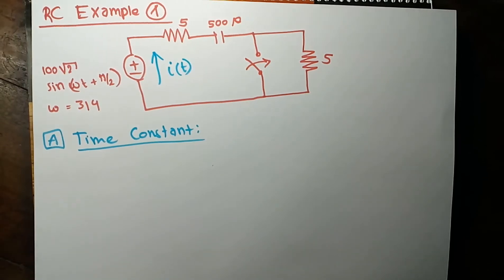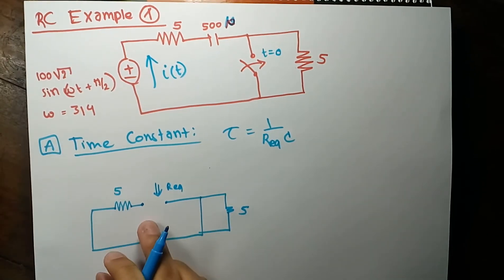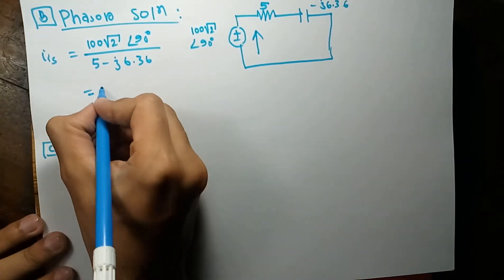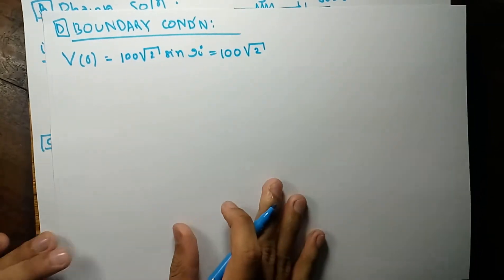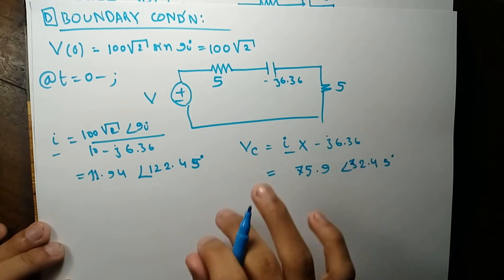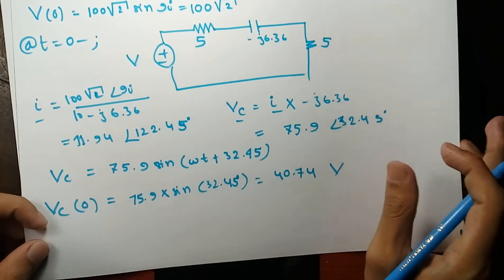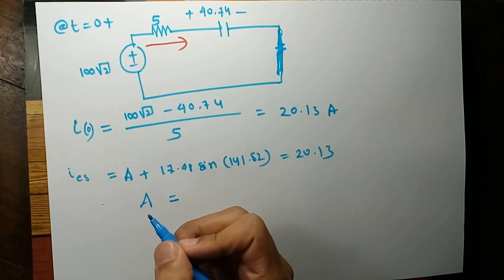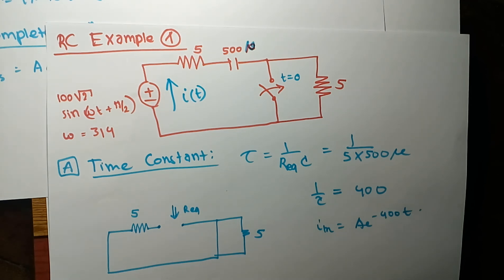RC EXAMPLE 1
, Reffer to RC AC and RL AC